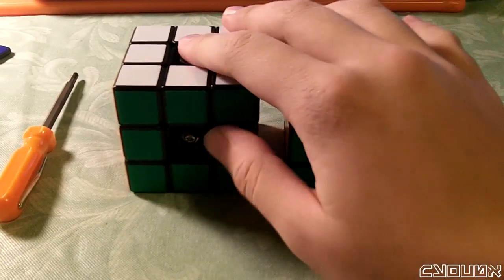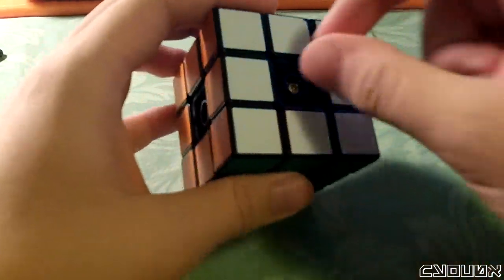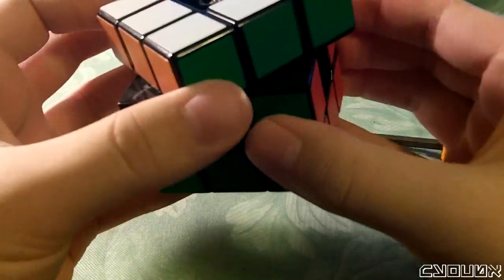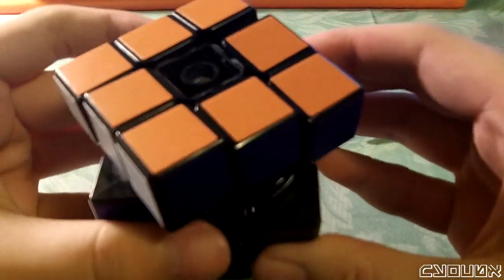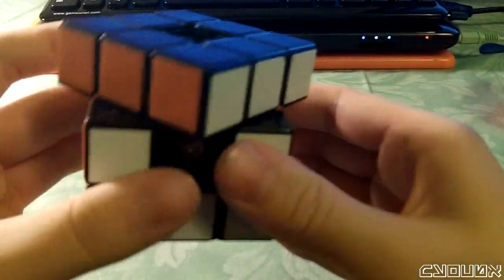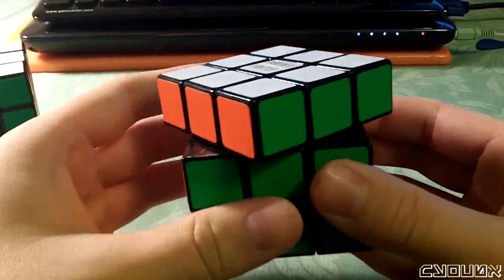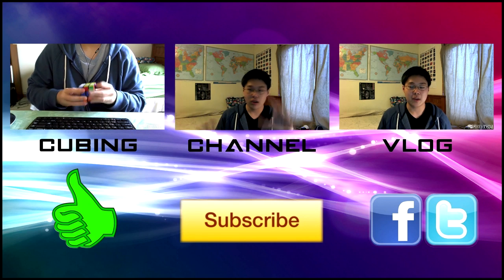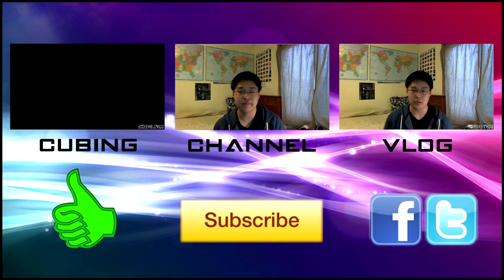How to Tension / Retension a DaYan Cube (cyoubx' way)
Can we get to 100 Facebook likes?
I looked online at some similar tutorials and they are all made with the assumption that screws go in straight into the core when you assemble the cube.
1.  This is not ALWAYS true.
2.  Many people (myself included) buy assembled cubes.
3.  Retensioning is something that needs to be done in cube maintenance.  It's a hassle to disassemble the whole cube to get a variable result.

This should work for all DaYan 3x3x3 cubes except the TaiYan since they all have the same general mechanism.  Again, sometimes you'll end up with a cube that has one side 'looser' than another, but they might have the same feel.  This is because the screws weren't threaded correctly and the screw doesn't sit in the cube straight.

After making the tutorial, I stumbled upon Crazybadcuber's video on how to assemble and lubricate the DaYan Zhanchi.  I encourage you to watch that if you're going to tension the cube for the first time.  He has other nice tips during assembly.  Coincidentally he used 'penny widths' as a unit of measurement as well, haha.

I would say the method that Lubix and Crazybadcuber uses for INITIAL tensions is a good place to start.  If your screws are fairly straight, your final tensions will be very close to that.  But if you're like me and either your tensions came assembled poorly or if they've changed over time (with use), my method is great for retensioning.